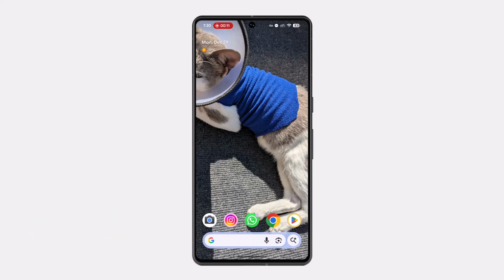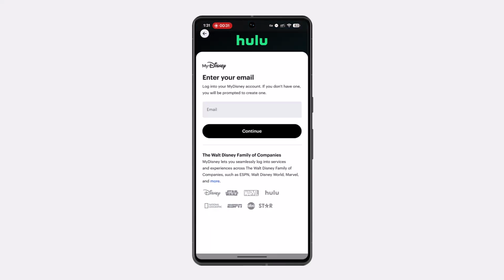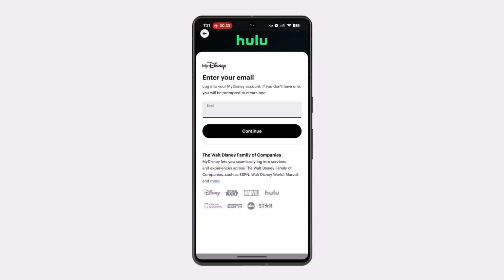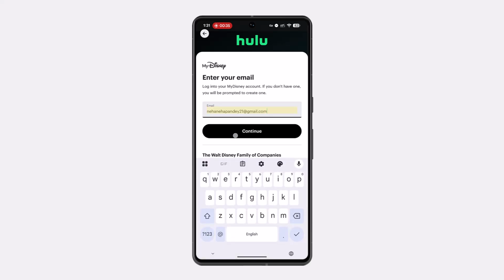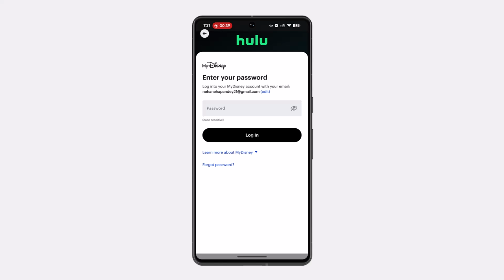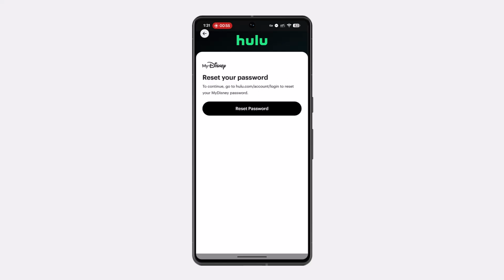How to Log In to Hulu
Logging into Hulu is a simple process that can be done through the mobile app or a web browser. First, ensure you have the Hulu app installed from your device's app store, or you can use the website. Open the app or go to the Hulu website, and you will see a login option, typically at the bottom of the screen on the app.

Then, type in your password. If your credentials are correct, you will gain access to your account and its full library. If you cannot log in, first check your internet connection. If the issue persists, use the "Forgot my password" link on the login screen to reset your password, which will send recovery instructions to your email.

Timestamps:
0:00 - Introduction
0:09 - Installing the App or Using the Web
0:17 - Accessing the Login Screen
0:27 - Entering Your Email and Password
0:39 - Successful Login
0:49 - Troubleshooting Login Issues
1:00 - Conclusion